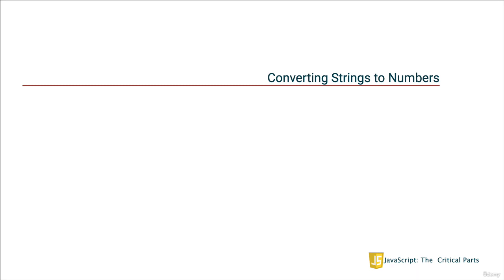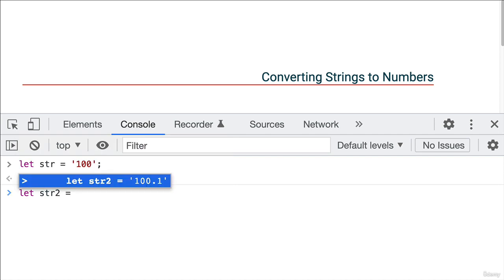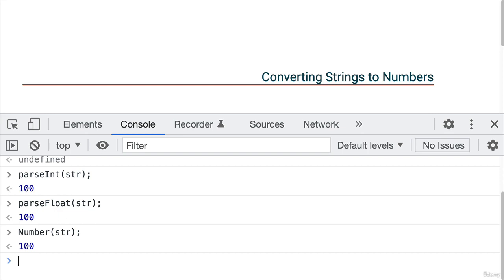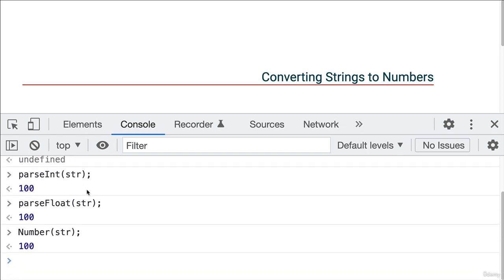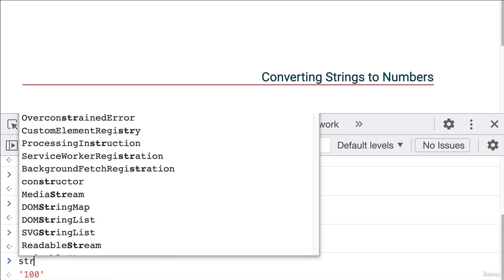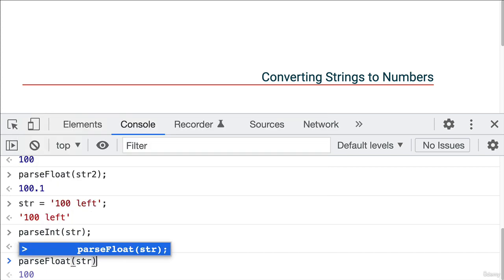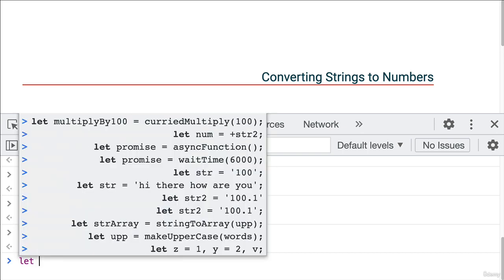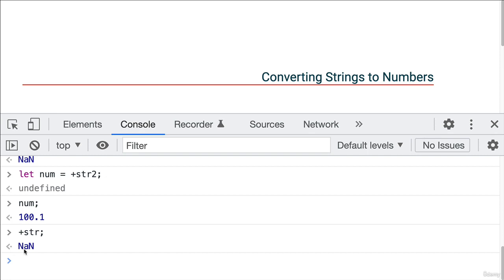JavaScript Critical Parts 1110 Converting Strings to Numbers